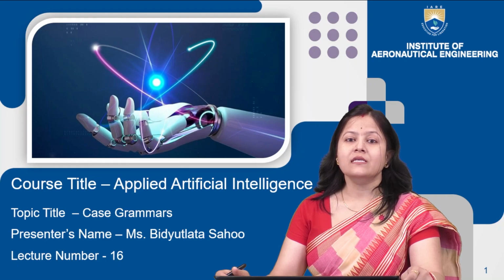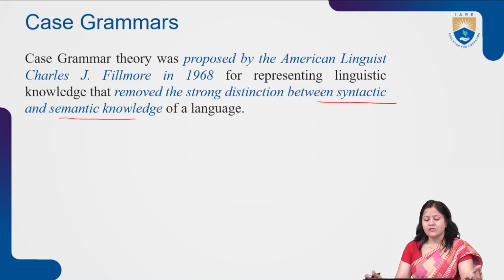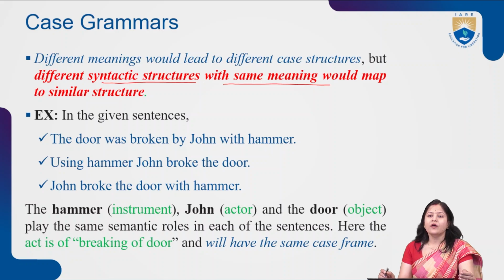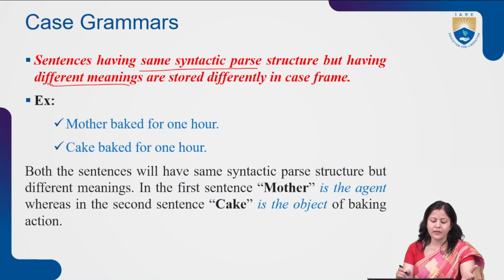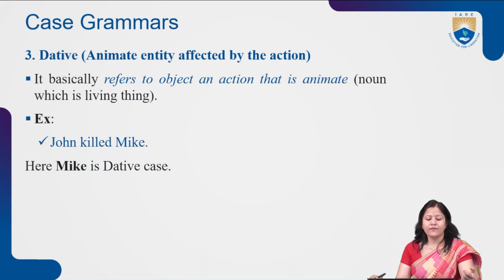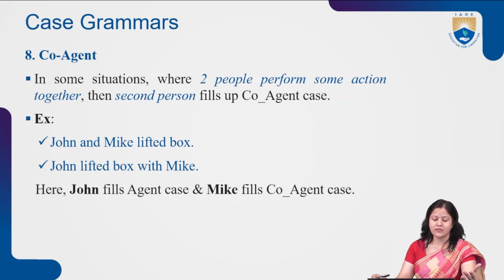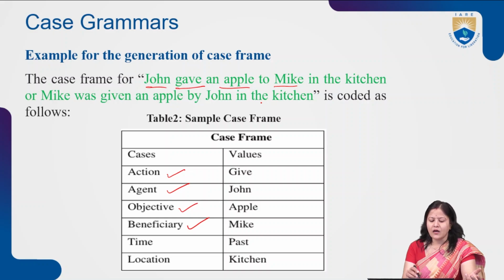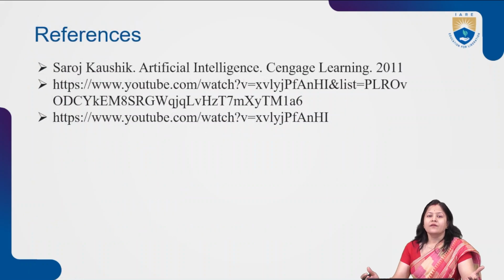Case Grammars by Ms. Bidyutlata Sahoo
Case Grammars by Ms. Bidyutlata Sahoo | IARE

Description: Case Grammars are a linguistic and knowledge representation framework used in natural language processing (NLP) and artificial intelligence (AI) to understand the semantic roles that words play in a sentence. Developed by Charles Fillmore, case grammar theory uses case roles (such as Agent, Object, Instrument, Source, Goal) to represent the deep structure of sentences.
In AI, case grammars help machines interpret meaning beyond syntax, supporting language understanding, machine translation, and information extraction by connecting verbs to their associated semantic roles.

Telangana, India.

Case grammars, semantic roles, case roles, agent, object, instrument, goal, knowledge representation, natural language processing, computational linguistics, deep structure, language semantics, sentence analysis, AI language understanding, Fillmore case theory, NLP models